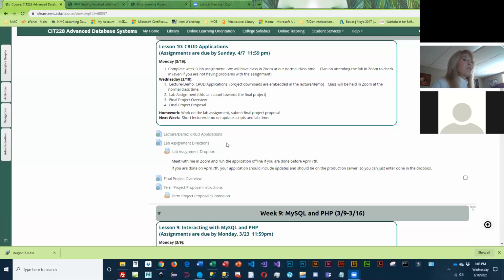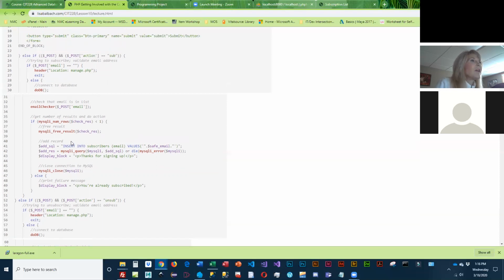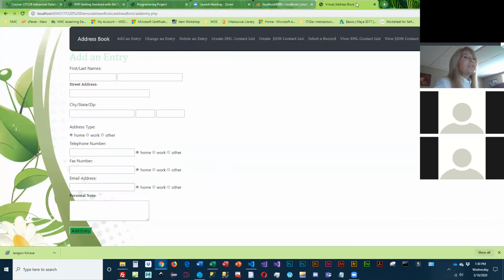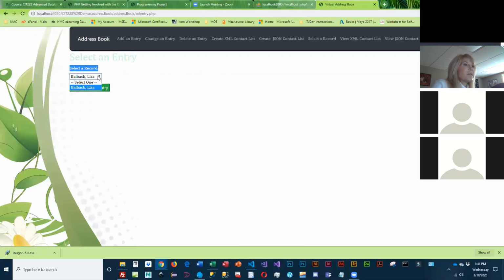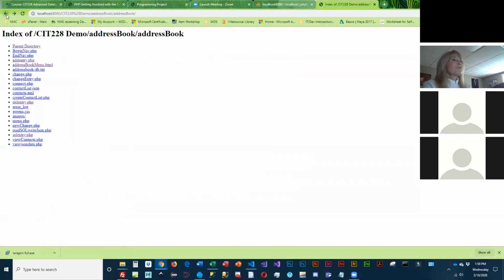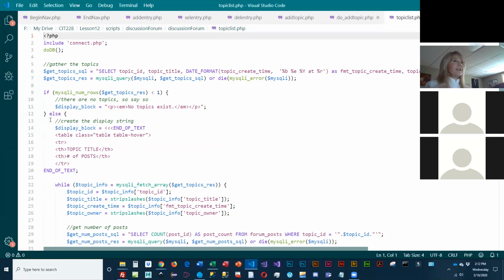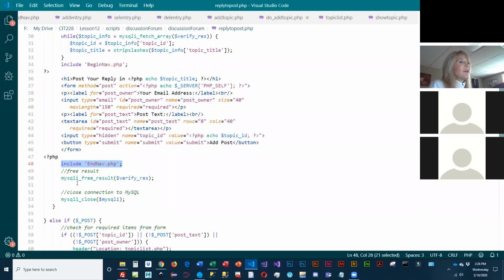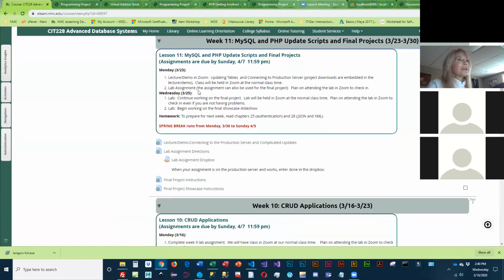Live Lecture and lab explanation Wednesday March 18